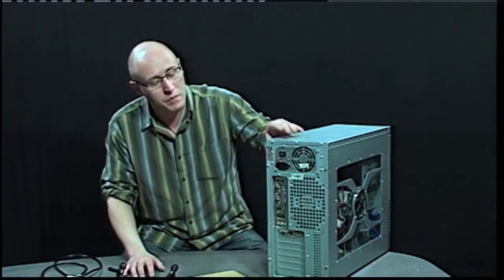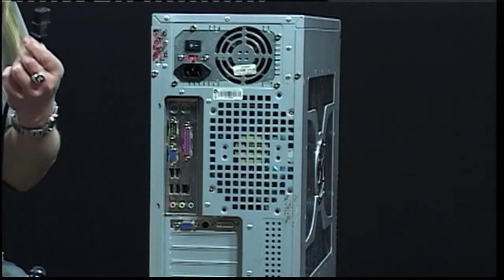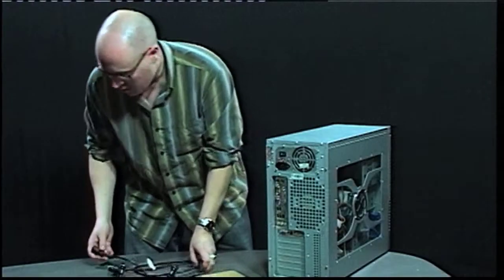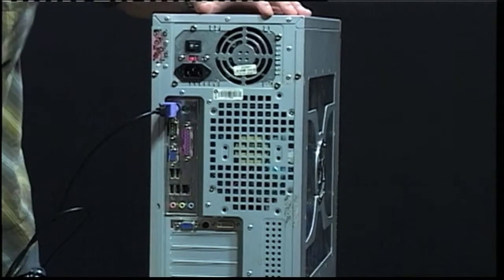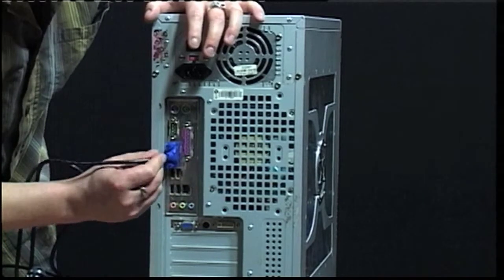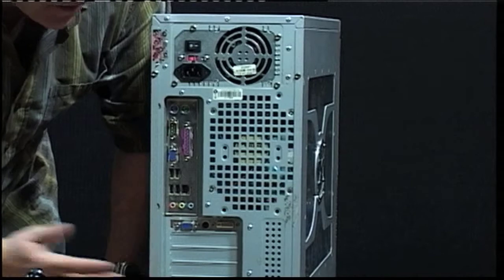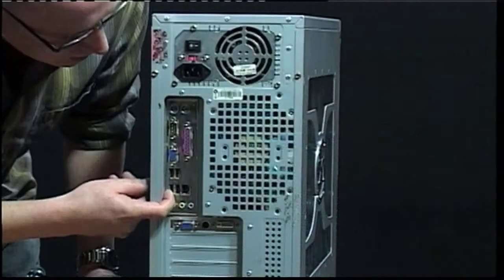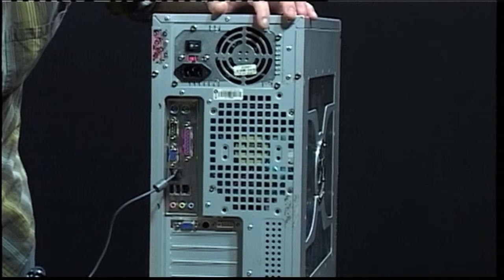PC_TV - What's Behind A Computer?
Jared shows you the basics of the back of your computer, and what all those inputs do.